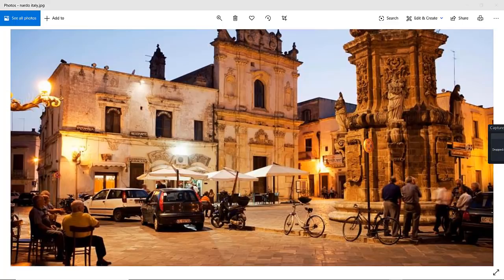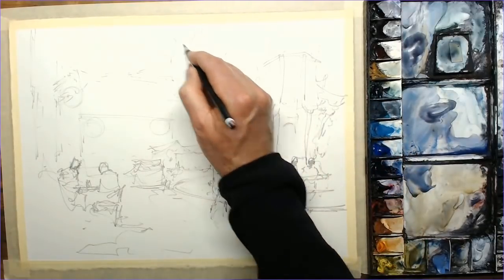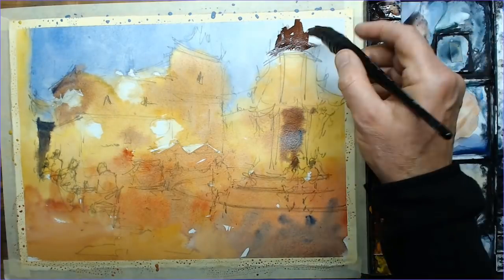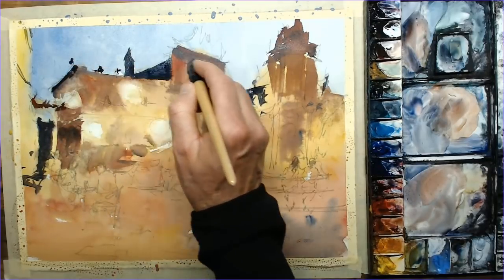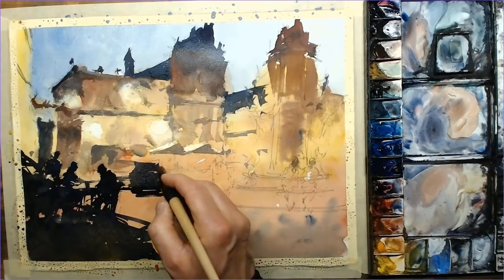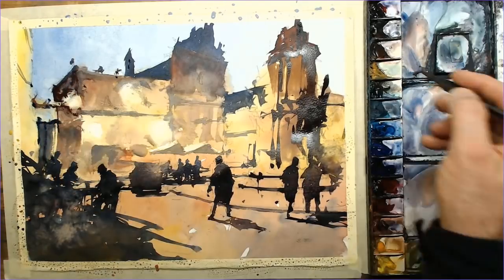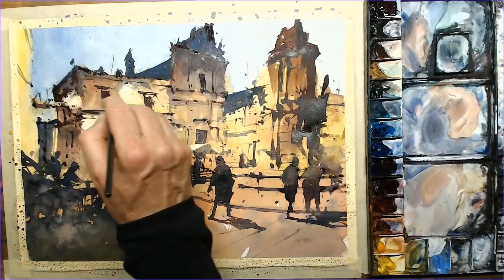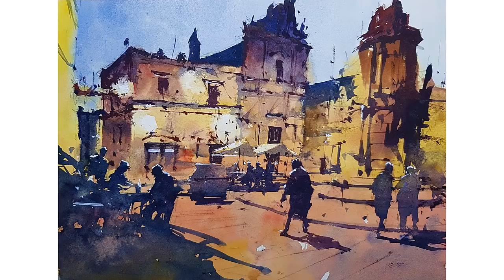NIGHT PAINTING in WATERCOLOR - Step by Step Tutorial by Tim Wilmot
How to paint a night scene in watercolor?  To be honest in 50 years of painting watercolour I have only ever painted two night scenes. One was in 2013 the other was in 2017.  After the 2017 one I said to myself never again,  but I'm bowing to pressure here after several requests, and here is my third attempt.  What mistakes will I make?  How will I do things differently on the next night painting?

Want to paint along with me live, and another Italian scene?  Register for my next online workshop on May 24th 2020:

The subject location is Nardo, in the Puglia region of Italy.  A pretty square in the evening.  Source image for this painting courtesy of:

At the start of this video, I show my source photograph for the painting.  If you want to keep referring to this during the video, then copy the URL of the video into another browser Tab or Window on your device.  Run the video again, but of course pause it at the start where I show the source photo.  In Chrome, you can also right-click on the tab and select ‘Duplicate’.

Would you like to paint scenes like this and get a critique?  If you join up at my Patreon site, in return for a small donation or pledge, I will give you a personal critique based on the regular projects I set with extra tips just for you!

1)  Choice of Subject.  What makes a good watercolor subject.  How to simplify the scene.

2)  Materials I use such as the paper.  I will also cover the paints I use and the palette, plus how I hold the different brushes for different techniques.

3)  Doing the outline sketch as the first step.  How to draw simple figures.

4) Doing the sky and the first wash of the background and then the foreground.  My technique for handling lights in the night scene.

5) Shadows and details of the figures buildings.

6) Watch out for the end summary.  How did I do?